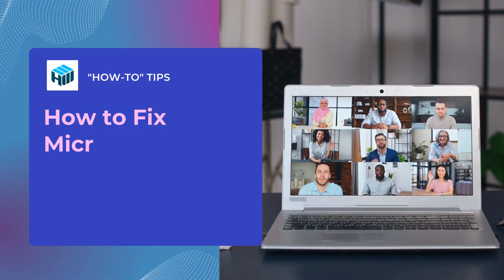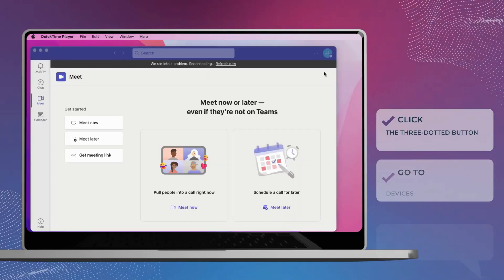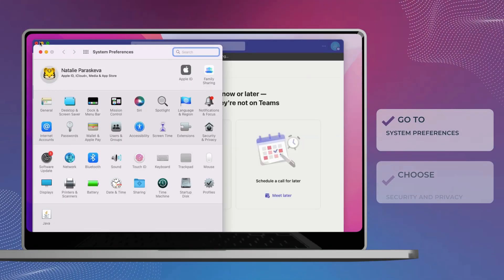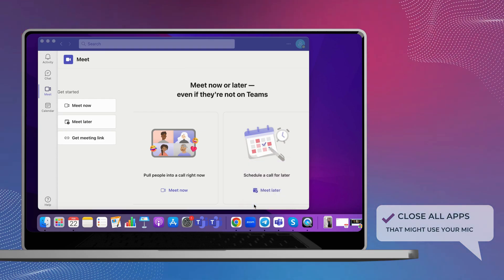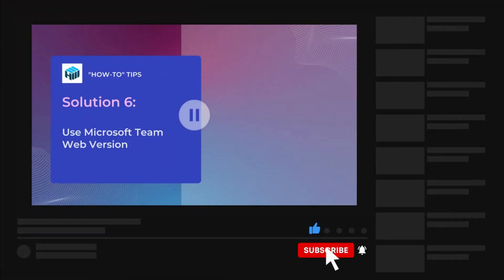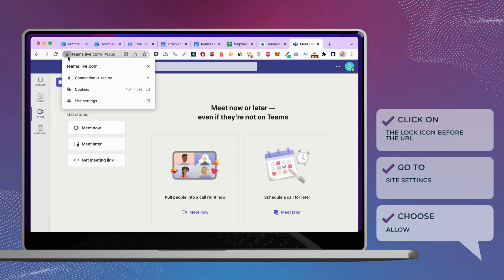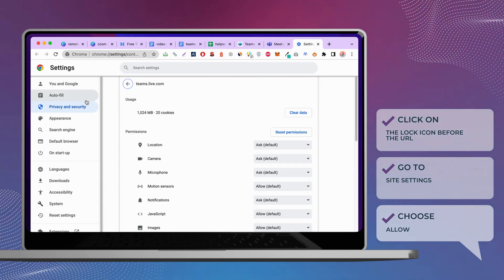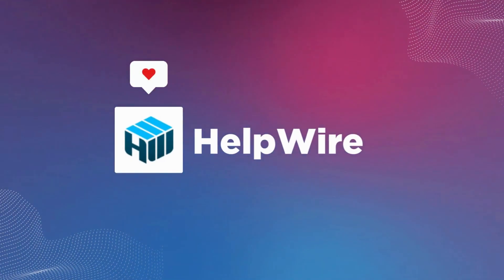How to Fix Microsoft Teams Microphone Not Working in 2024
Is Microsoft Teams mic not working? We'll help you to solve this issue. There can be different reasons why your Microsoft Teams microphone is not working. In this video, you'll 9 possible fixes to your issues so you can get on with your online conferences as soon as possible.

One of the most common reasons why Microsoft Teams microphone not working could be weak internet connection. Another factor to consider is permission setting. To avoid the problem with your microphone in Teams, make sure to grant all necessary permissions on your device. In case microphone is still not working on Teams, try to update the app as well as your system.

If the mentioned solution didn't help to solve the problem, check the detailed guide on how to solve "Teams microphone not working" issue.

Content:
0:00 Intro
0:17 Solution 1: Are you on mute?
0:27 Solution 2: Configure Microsoft Teams settings
0:33 Solution 3: Check your privacy access settings
1:14 Solution 4: Disable extra apps using a microphone
1:35 Solution 5: Update Microsoft Teams App
2:01 Solution 6: Use Microsoft Teams web version
2:17 Solution 7: Configure your browser settings
2:48 Solution 8: Clear Microsoft Teams cache
3:11 Solution 9: Reinstall MS Teams app